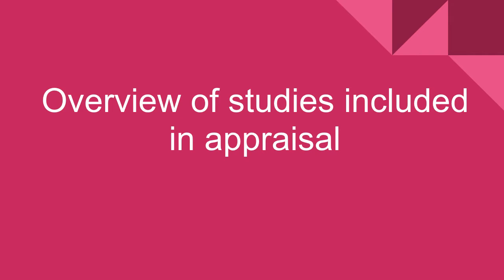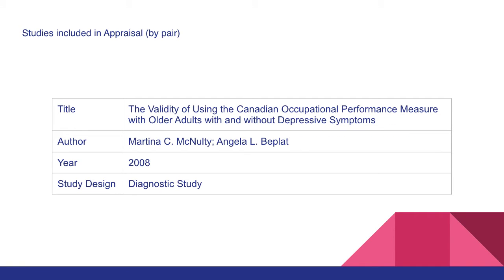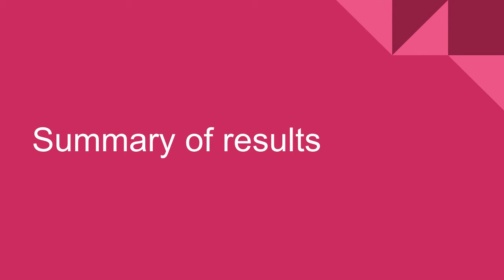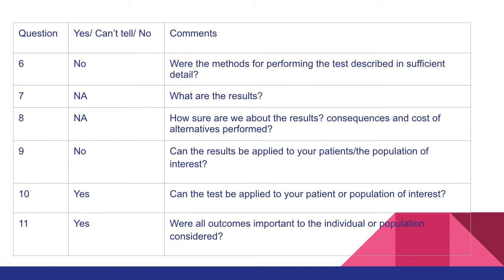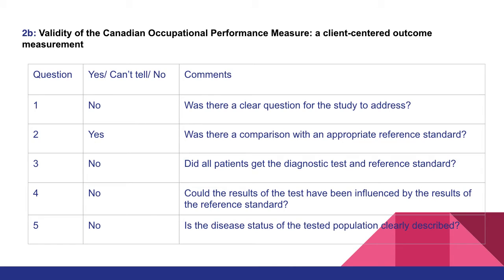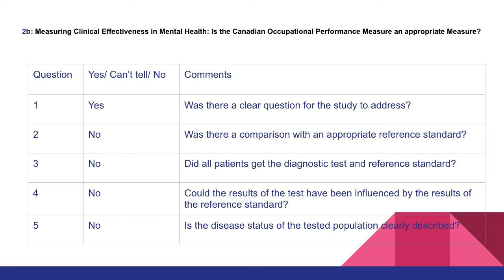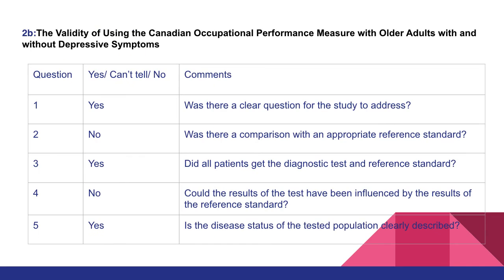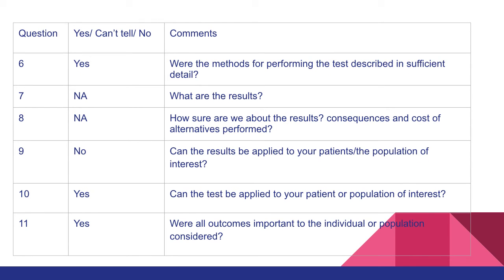Resmeth Activity 2 Critical Appraisal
Group 4 (4OTB)